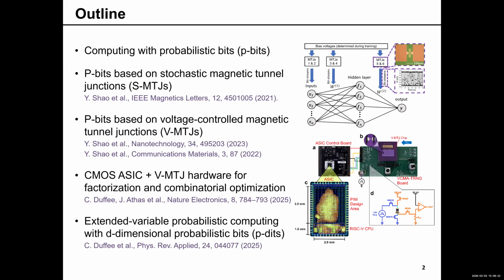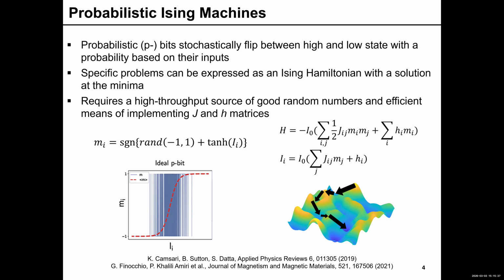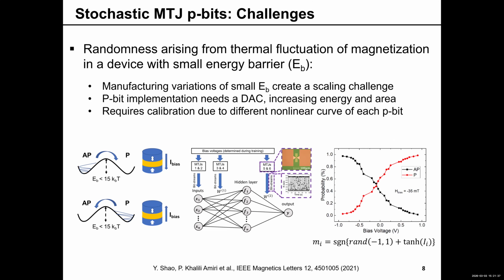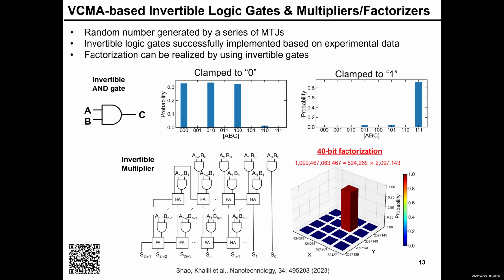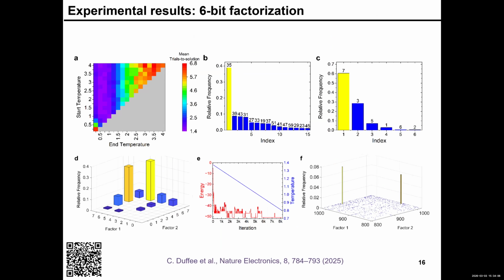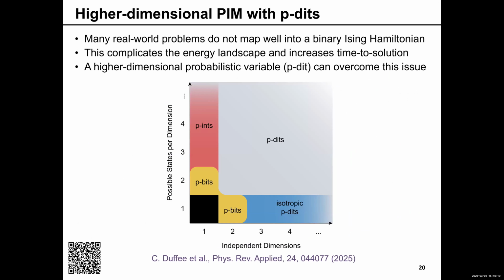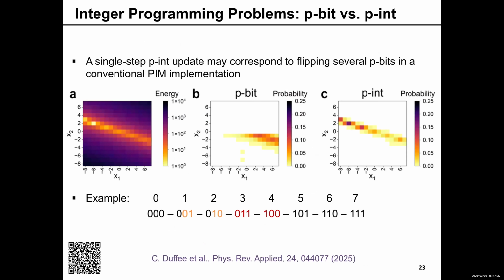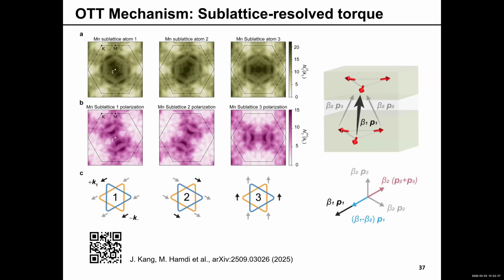Probabilistic Computing Explained: Magnetic Tunnel Junctions + CMOS | Dr. Pedram Khalili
This seminar from the USC Discover Expedition explores the emerging field of probabilistic computing and how it may transform the way we solve computationally hard problems.
In this talk, Dr. Pedram Khalili (Northwestern University) presents cutting-edge research on using magnetic tunnel junctions (MTJs) in combination with digital CMOS to build next-generation probabilistic computing systems. These systems leverage stochastic behavior to efficiently address complex optimization problems that are difficult for traditional deterministic (von Neumann) architectures.
The seminar introduces:
Probabilistic Ising Machines (PIMs) and their potential advantages
The role of stochastic magnetic tunnel junctions (S-MTJs) as entropy sources
New device architectures including:
Voltage-controlled MTJs (V-MTJs)
All-antiferromagnetic tunnel junctions (ATJs)
A demonstrated ASIC-based probabilistic computer implementing integer factorization using over 1,100 probabilistic bits
Novel physical mechanisms such as octupole-driven spin-transfer torque (OTT)
This work highlights how advances in hardware design and materials science are converging to enable more efficient, scalable computing paradigms for optimization, AI, and beyond.

Pedram Khalili is a Professor of Electrical and Computer Engineering at Northwestern University and Co-Director of the Applied Physics Program. He has published over 140 peer-reviewed papers and holds 18 U.S. patents. His research focuses on spintronics, magnetic devices, and emerging computing architectures.

This seminar is part of the USC Discover Expedition, an NSF-funded initiative involving USC, Rochester, Cornell, Auburn, Northeastern, and Northwestern, focused on advancing superconducting electronics and next-generation computing technologies.